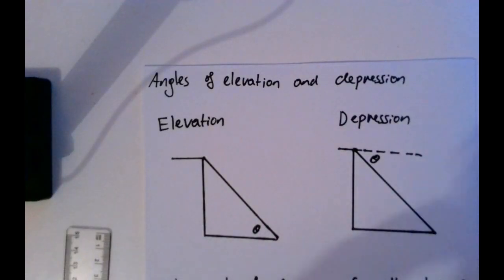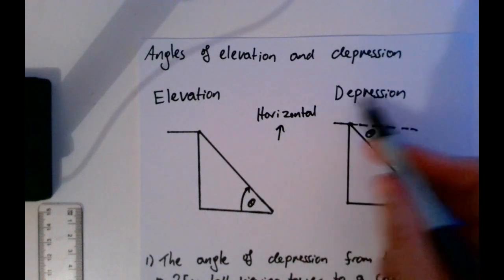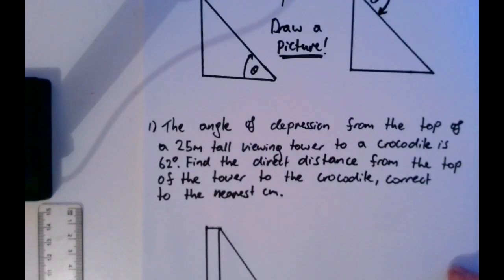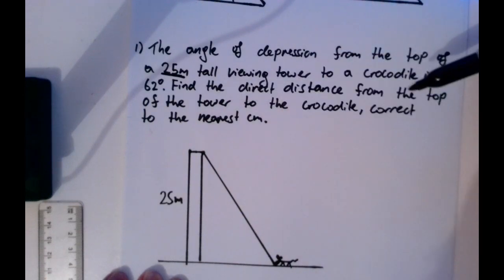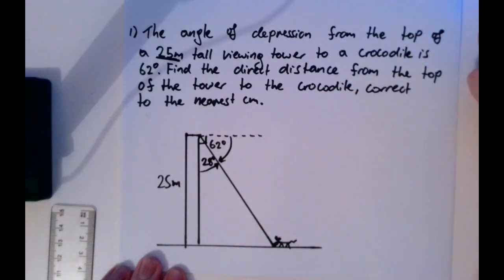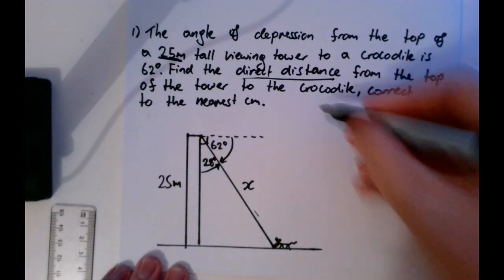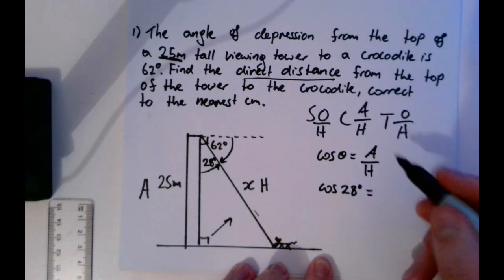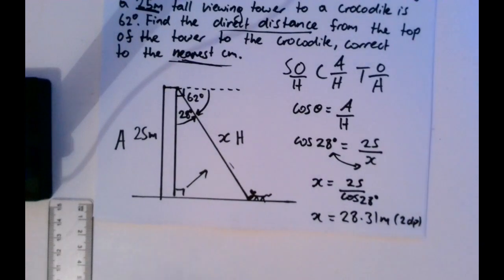Angles of Elevation and Depression Example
Here is a worded example on calculating an angle of depression using right angled trigonometry.